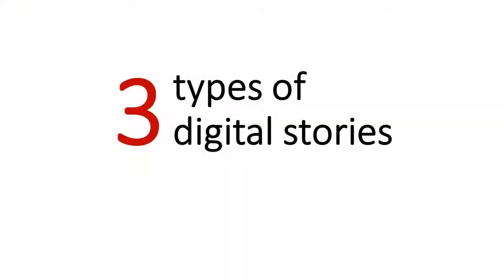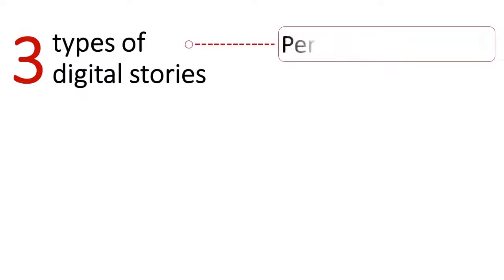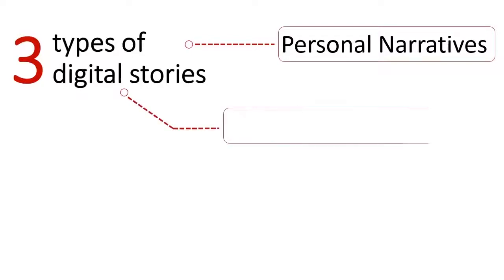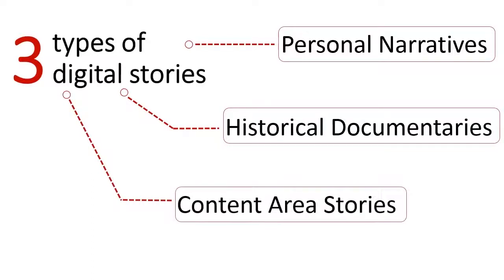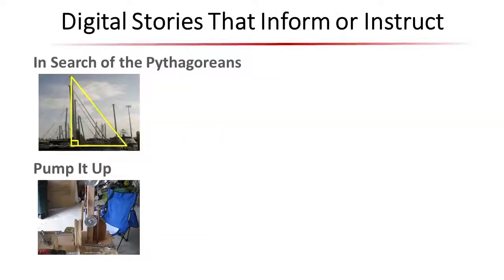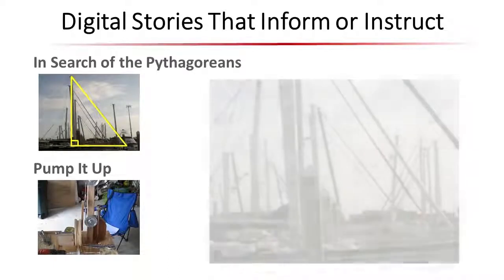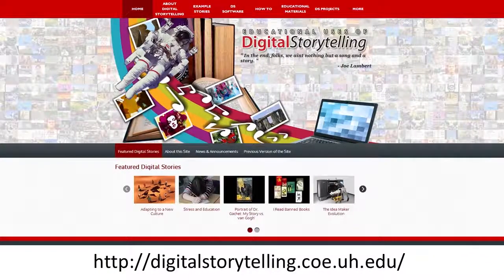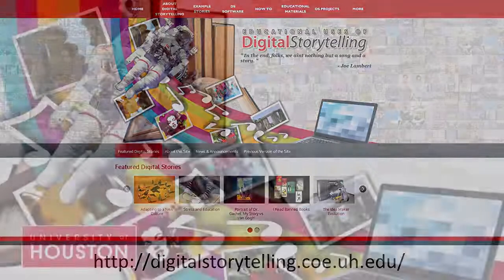Types of Digital Stories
This video describes the three main categories of digital stories.

Tools used to create the video: Microsoft PowerPoint, Audacity

Video: Erwin Handoko
Script and Voiceover: Dr. Bernard Robin